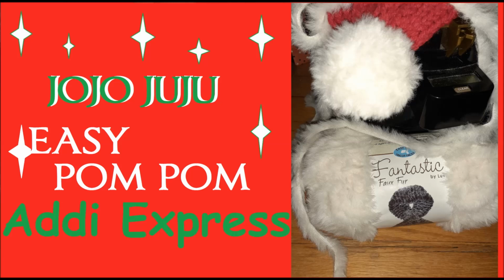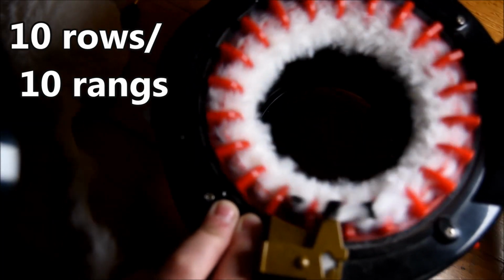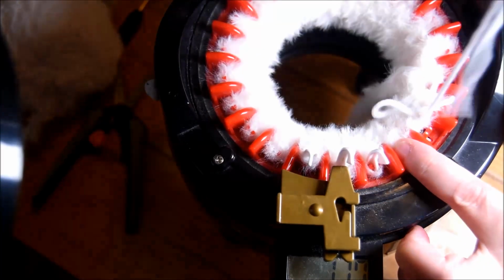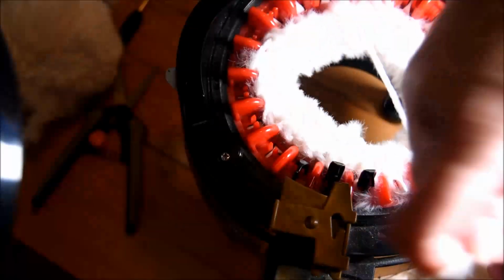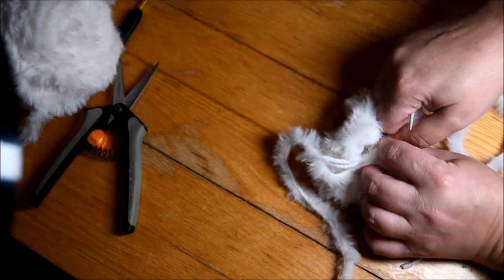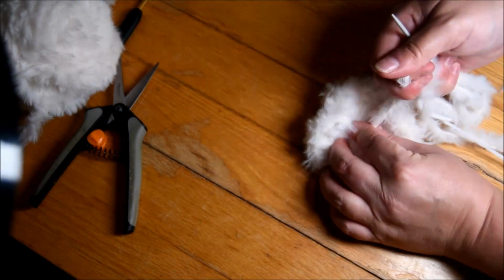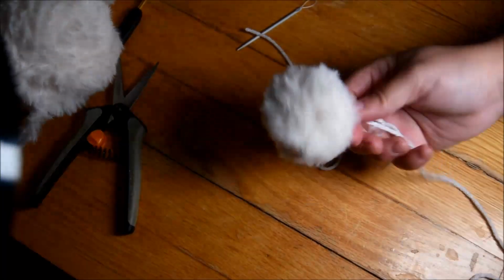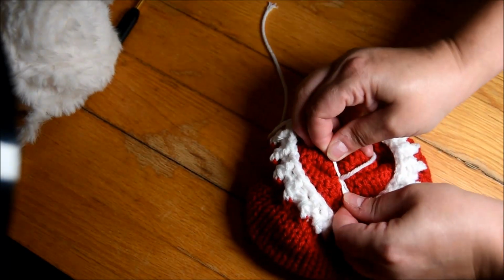HOW TO MAKE EASY POM POM | ADDI EXPRESS PROFESSIONAL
HI EVERYBODY FOR THIS WEEK VIDEO I WILL GO WITH EASY POMPOM MADE ON MY ADDI EXPRESS PROFESSIONAL KNITTING MACHINE.

YOU WILL NEED A KNITTING MACHINE (23 NEEDLES)
 OR A MANUEL LOOM (LITTLE MORE THEN 20 NEEDLES)
 YARN: FANTASTIC - FAUX FUR

I WILL SHARE HOW TO :
*CAST ON THE MACHINE
*CAST OFF MACHINE WITH DEFERENT YARN
*HOW TO CLOSE THE TUBE
*HOW TO STUFF THE POM POM
*HOW TO CREATE THE POM POM
*HOW TO CLOSE THE POM POM
*HOW TO ATTACH SECURILY THE POM POM ON YOUR HAT

P.S. THIS POM POM WERE FOR A NEW BORN BABY HAT SO IF YOU NEED IT BIGGER JUST ADD SOME ROW TO YOUR POMPOM AND YOU WILL BE JUST FINE.

HOPE YOU HAVE ENJOYE THIS VIDEO AND DONT MISS NEXT WEEK VIDEO